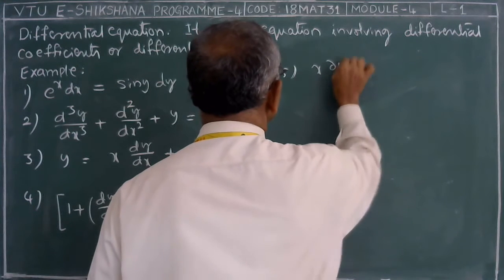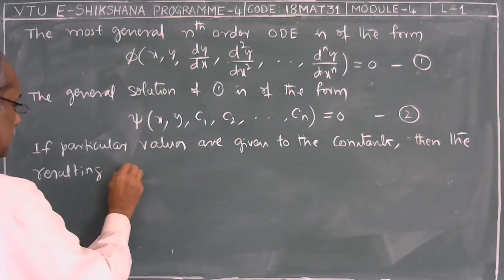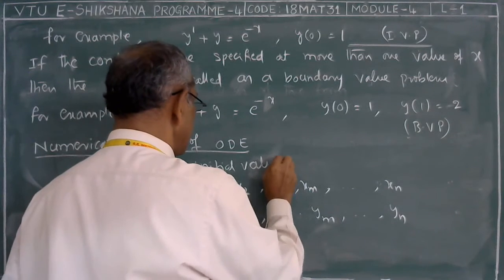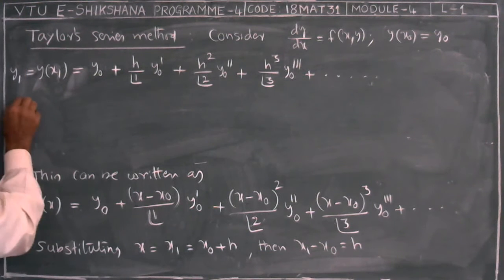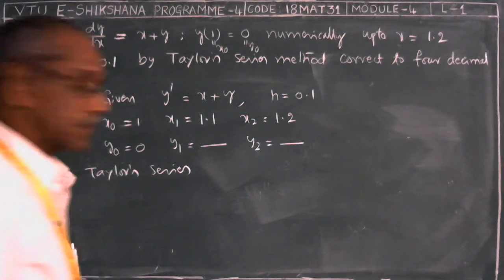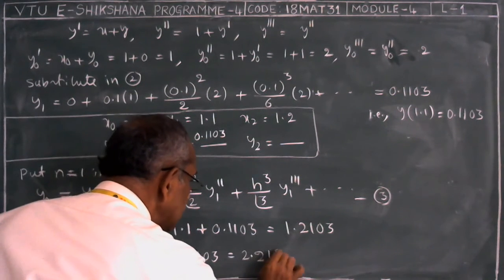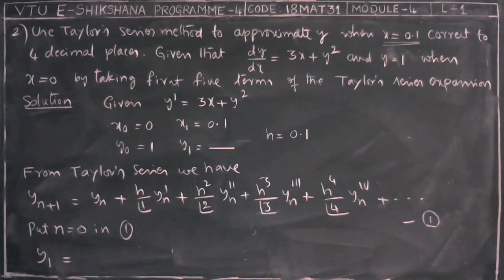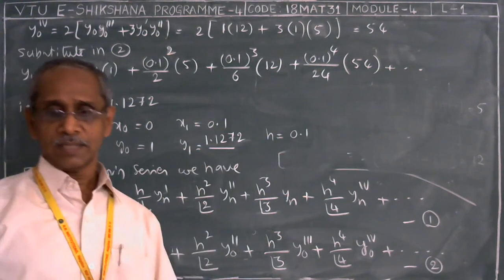38 Module 04 Lecture 01